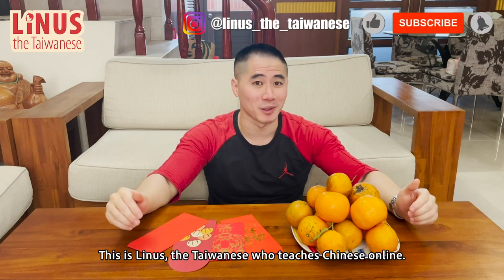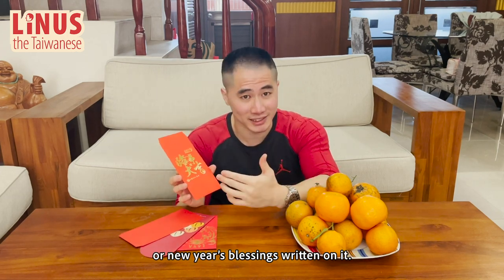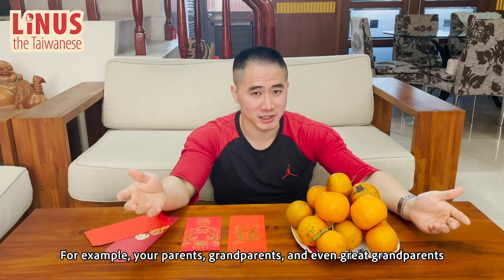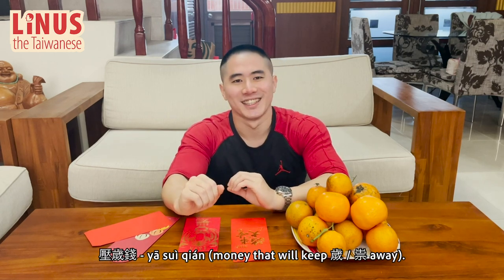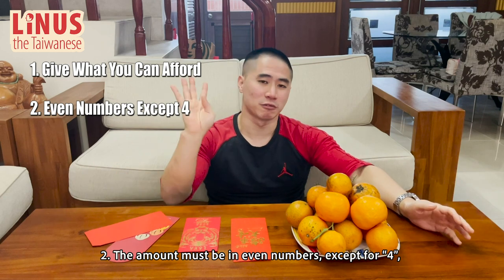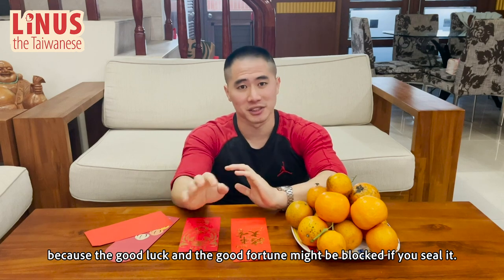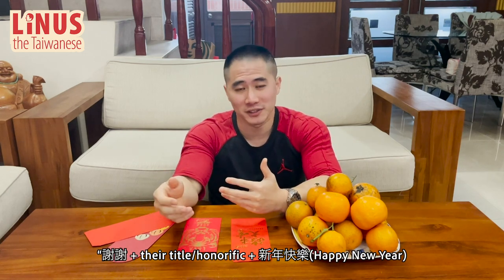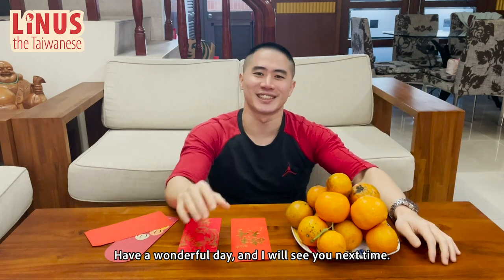Chinese Culture | How To Give Red Envelopes During Chinese New Year? | Linus the Taiwanese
For reference of how much you should prepare (in Taiwan):

1. Parents and Elders (the amount should increase every year):
2000, 2200, 2600, 3600, 6000, 6600, or as much as you can afford

2. Your Kids (the amount is more flexible):
600, 1,000, 1,200, 1600, 2000, 2200, 2600, 3600, 6000, 6600, or as much as you can afford

3. Other People's Kids (the amount is best kept the same)
600, 1,000, 1,200, 1600, 2000, or as much as you feel like it

*Just remember that the amount should be in even numbers, except for the number “4".